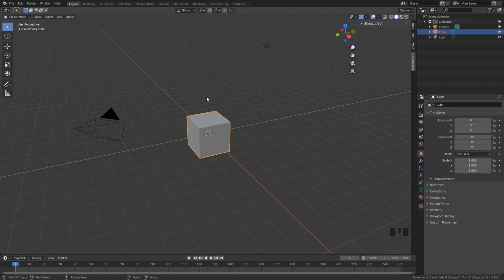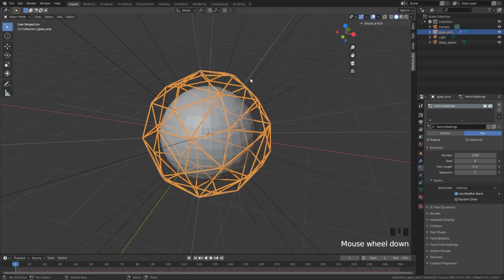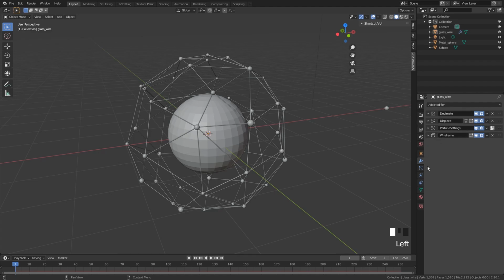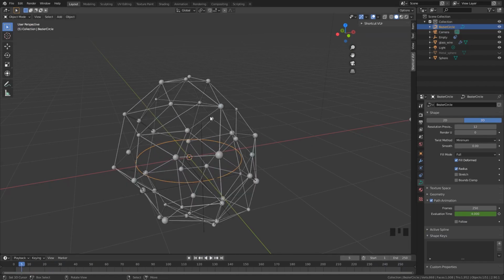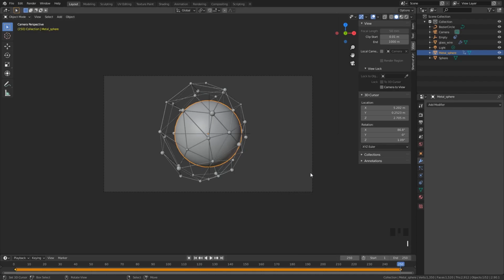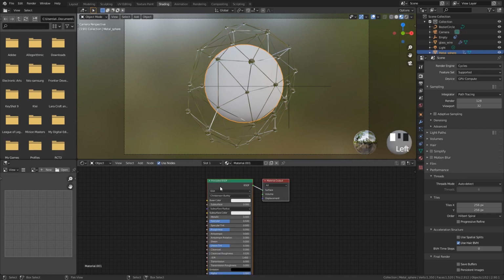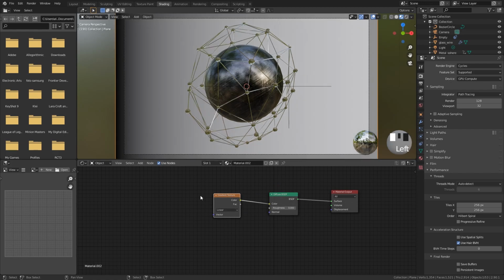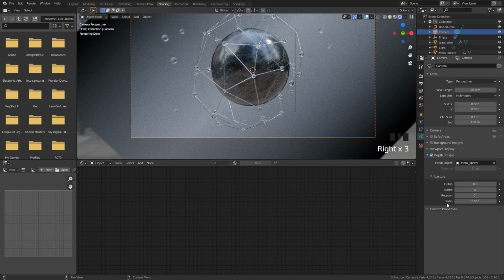Displace + particle system = cool animation?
If you take 3D seriously, check out the monthly program where I have hundreds of hours of exclusive online lessons.